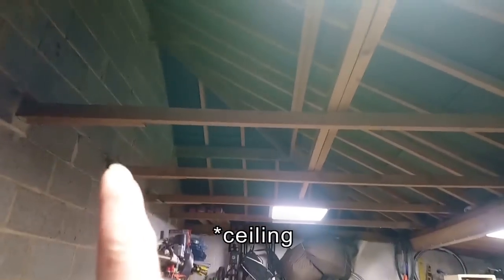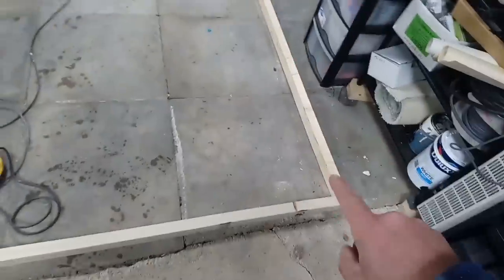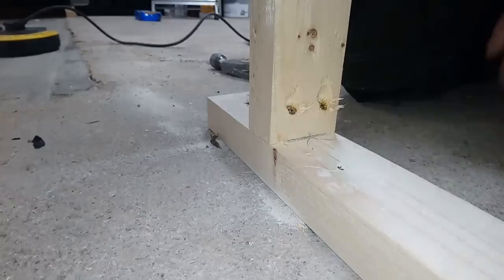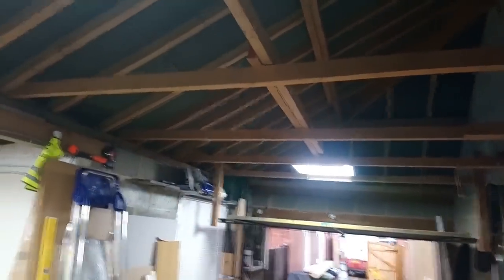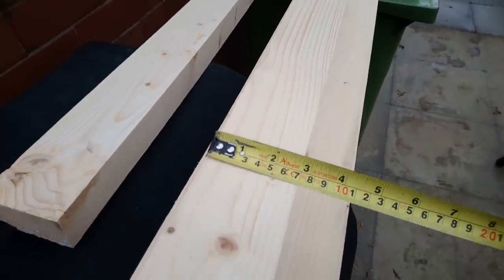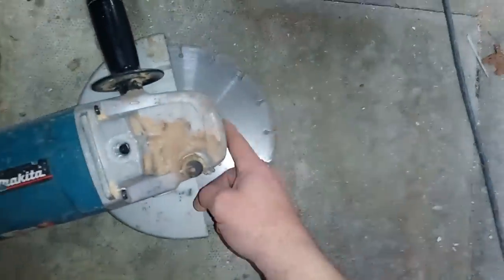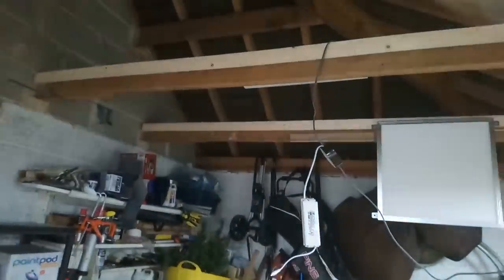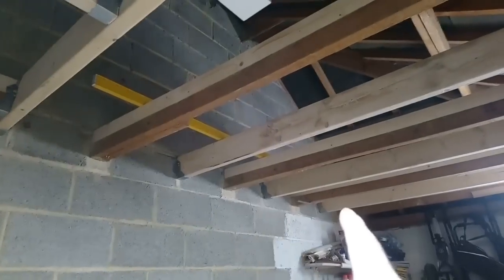Garage loft space reinforcement for storage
I'm putting in new ceiling joist & reinforcing the existing 3x2 ones so that chipboard flooring can be laid on top to improve storage space.